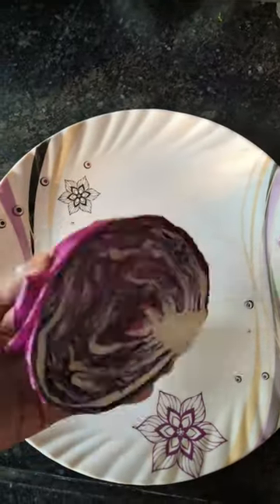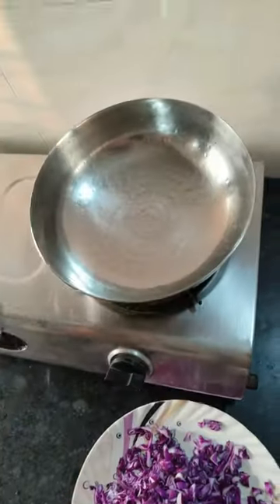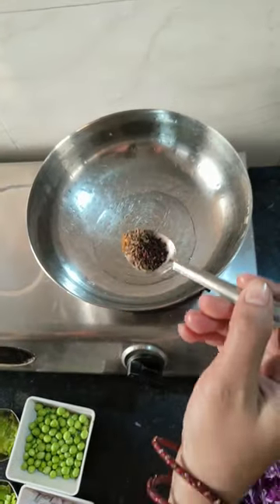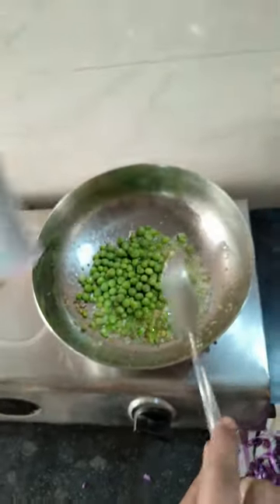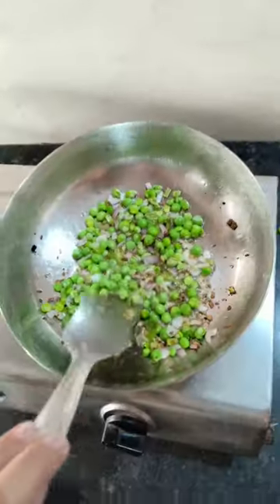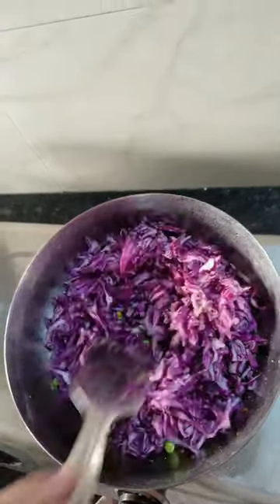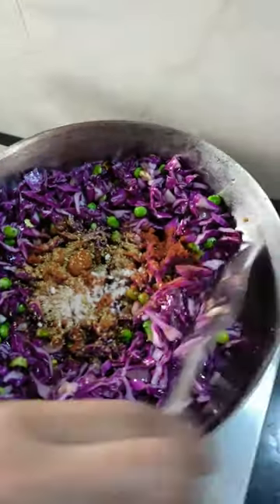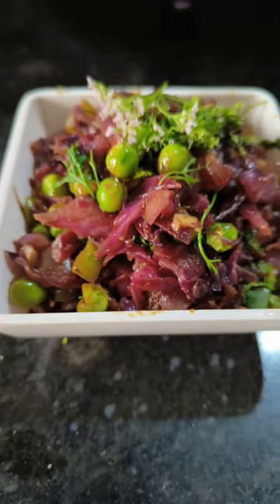purple ptta ghobi sabji new famous dish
purpule ghobi,
purple gobi recipe,
purple gobi,
purple gobi salad,
purple color gobi,
purple colour gobi,
purple eel gobies,
purple colour cabbage recipe,
blue cabbage recipes,
blue cabbage,
red cabbage indian,
cooking purple cabbage recipes,
purple color cabbage recipes,
can purple cabbage be cooked,
indian purple cabbage recipes,
purple cabbage as indicator,
use of purple cabbage,
is purple cabbage good for you,
purple cabbage recipes in hindi,
purple firefish goby,
purple flame goby,
purple fire goby,
purple goby fish,
benefits of purple cabbage,
red cabbage bengali recipe,
purple cabbage fermented recipe,
purple gobhi ki sabji,
purple gobhi ki recipe,
purple cabbage ki sabji,
purple cabbage pickle recipe,
purple cabbage veg recipes,
purple cabbage vegetable recipe,
purple gobhi ke fayde,
purple patta gobhi ke fayde,
purple colour ki gobhi,
purple patta gobhi kaise banaen,
purple cabbage curry,
purple cabbage ph,
purple cabbage nutrition facts,
how to pickle purple cabbage,
purple cabbage indian recipes,
r purple,
purple cabbage raita,
purple cabbage farming in india,
purple spot goby,
purple colour cabbage recipes,
purple tile goby,
purple cabbage colour change,
purple patta gobhi recipe,
purple cabbage drawing,
purple cabbage chinese recipes,
purple patta gobhi,
best purple cabbage recipe,
purple cabbage cutlet,
purple goby eel multiple heads,
5 cabbage recipes,
green cabbage vs purple cabbage,
vegan purple cabbage recipes,
purple cabbage soup recipe